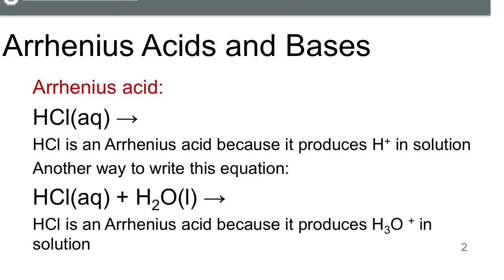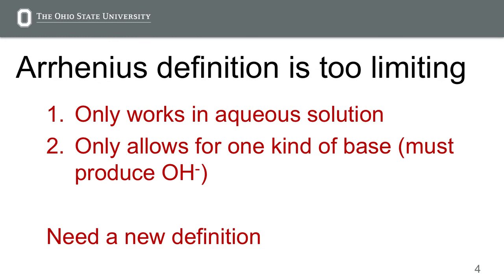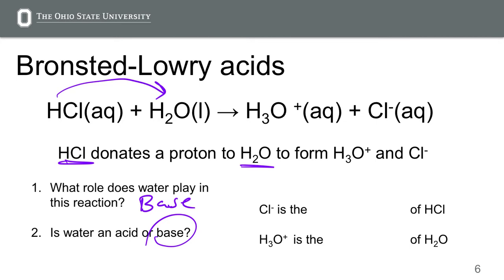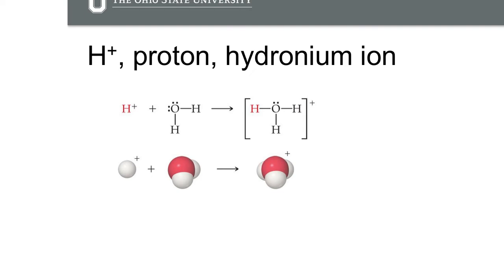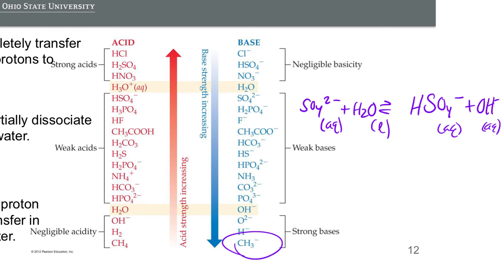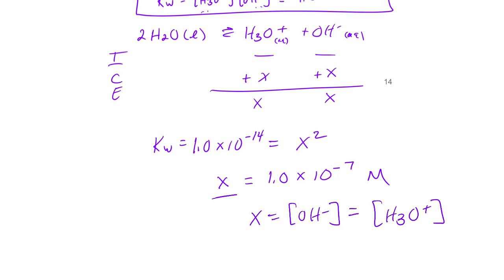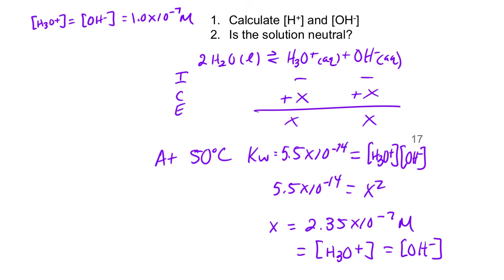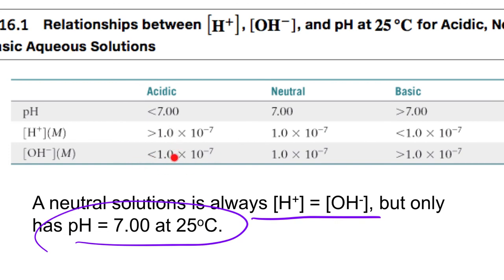September 30, 2022